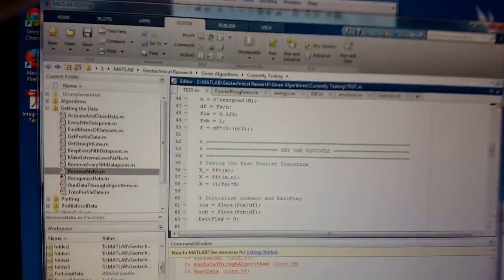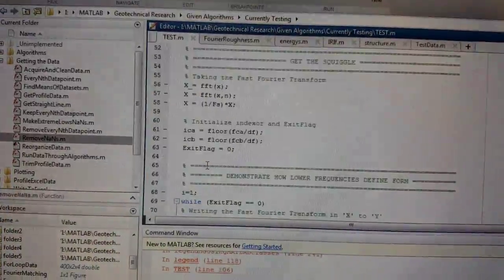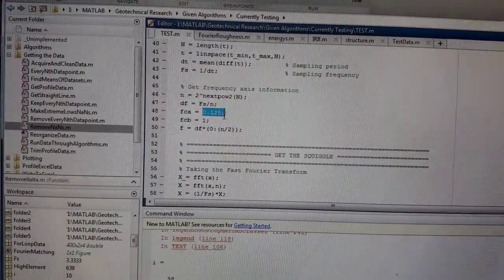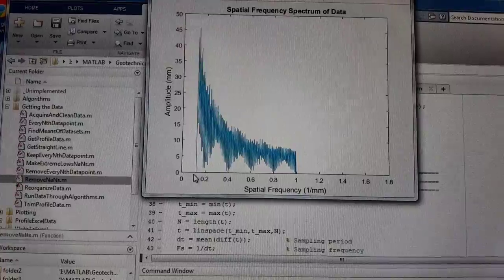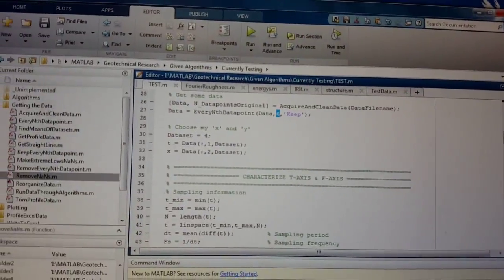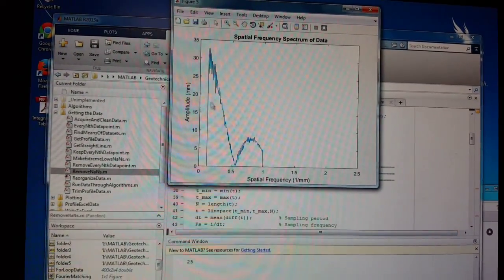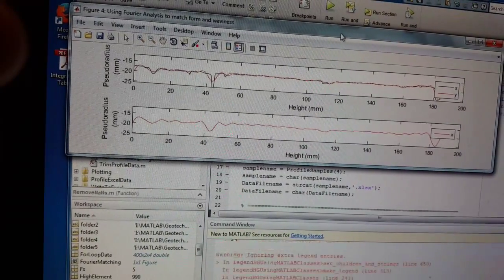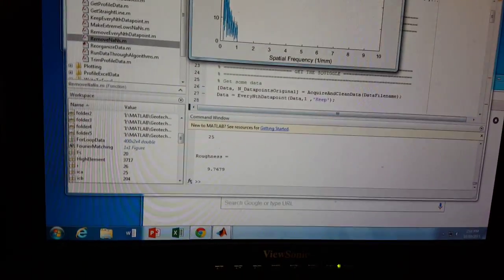Using Fourier Transformation to Find Roughness